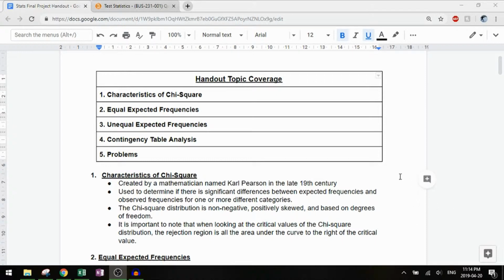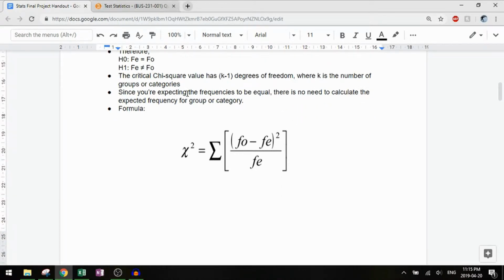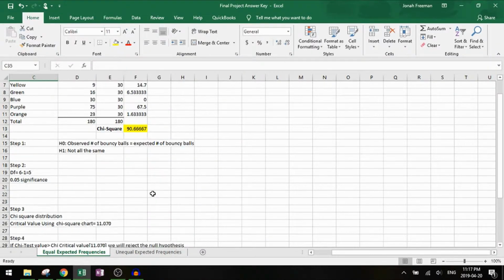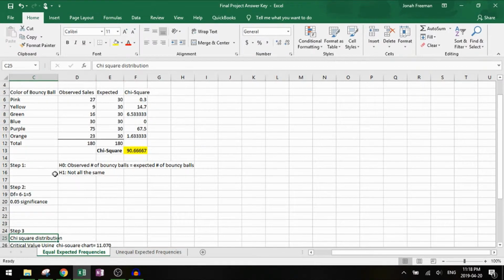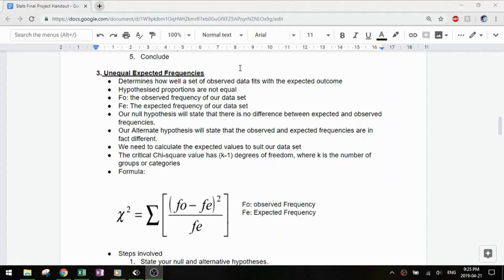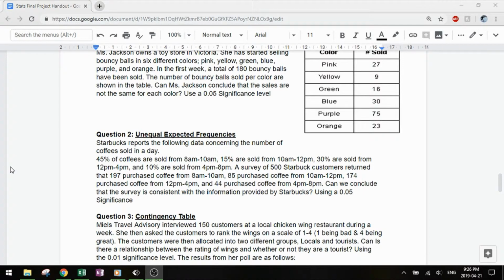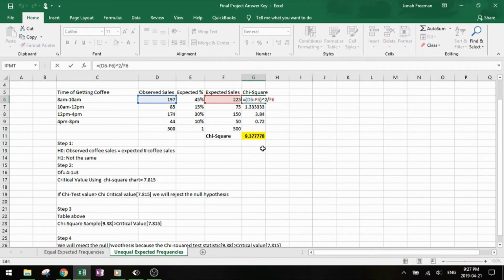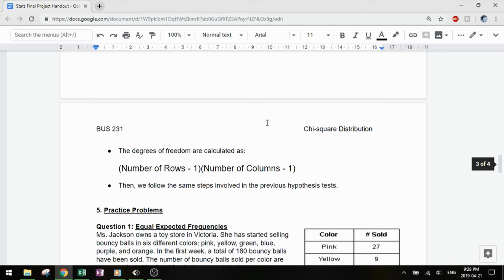BUS 231: Final Project Video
This video we will discuss the Chi-Square Distribution